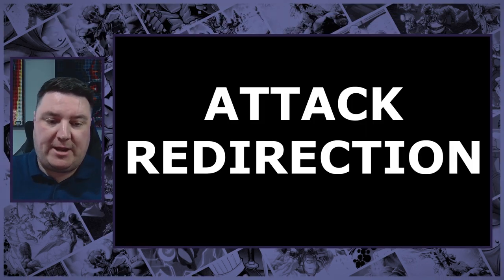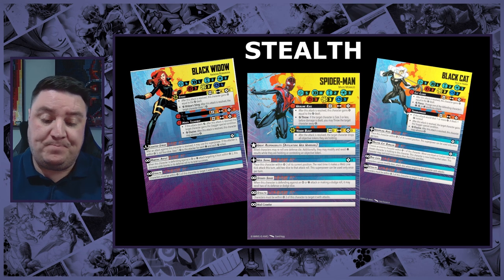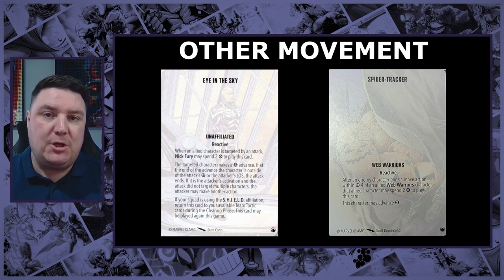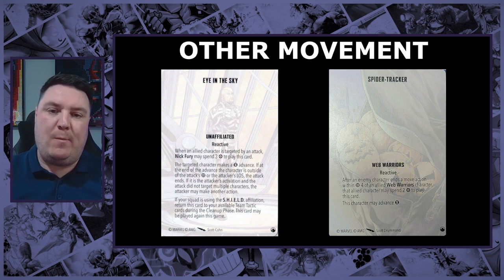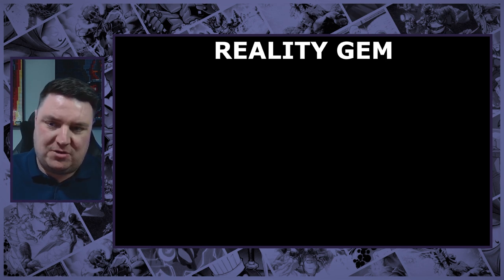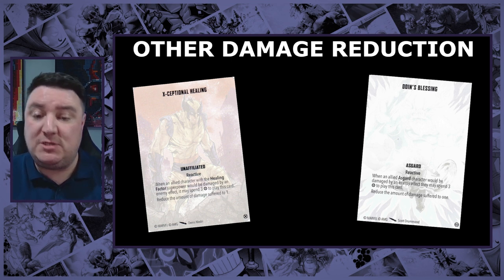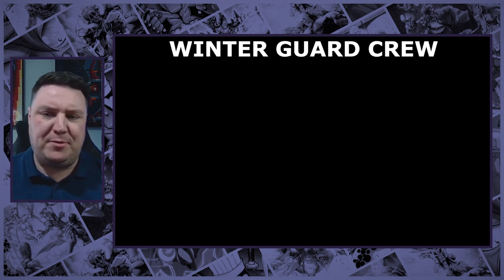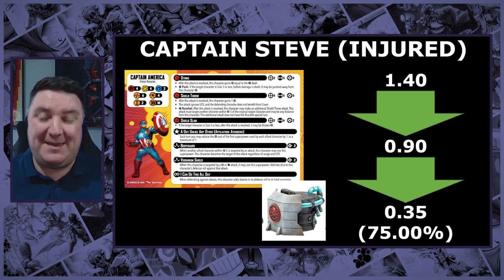Marvel Crisis Protocol: What's the Best Defensive Tech in the Game?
"I'm not looking for forgiveness. And I'm way past asking for permission. Earth just lost their best defender. So we're here to fight. If you wanna stay in our way... we'll fight you, too."
― Captain Steve Rodgers

Marvel: Crisis Protocol is a tabletop hobby miniatures game set in the Marvel Universe. Players assemble, paint, and collect an ever expanding line of highly detailed plastic miniatures representing iconic Marvel characters. Players choose characters from their collections to form their own Marvel inspired dream team and then pit their chosen forces against each other on an interactive tabletop where the very terrain itself can be thrown, crashed into, and destroyed during the super powered showdown!